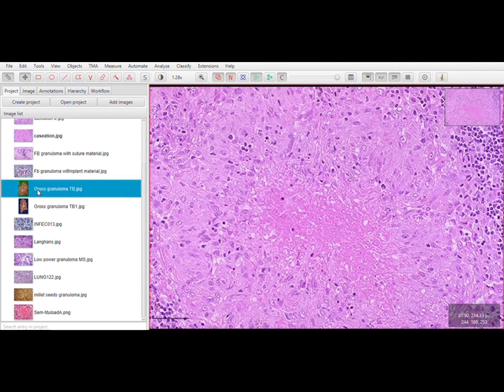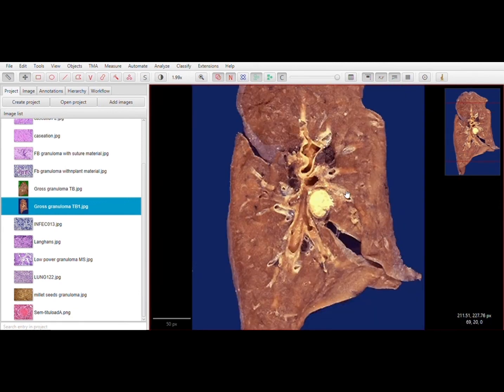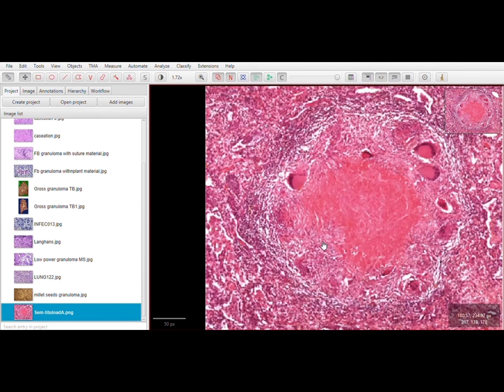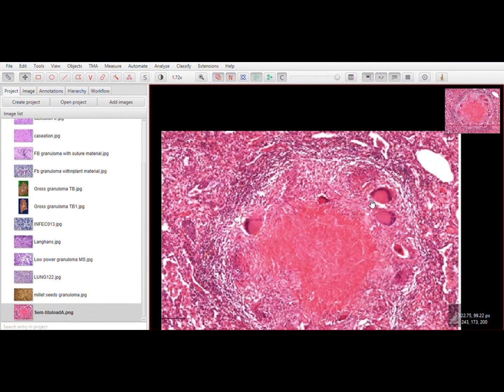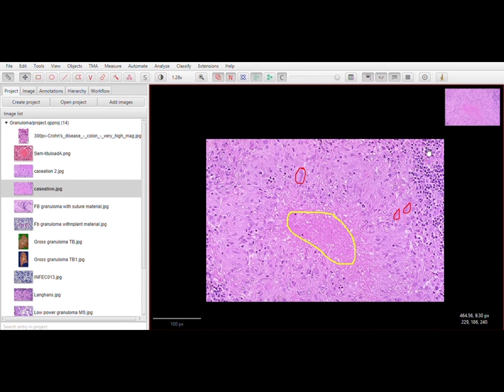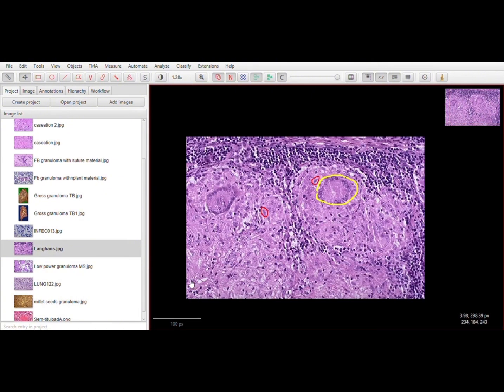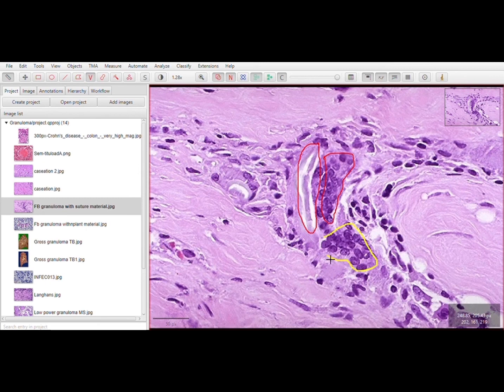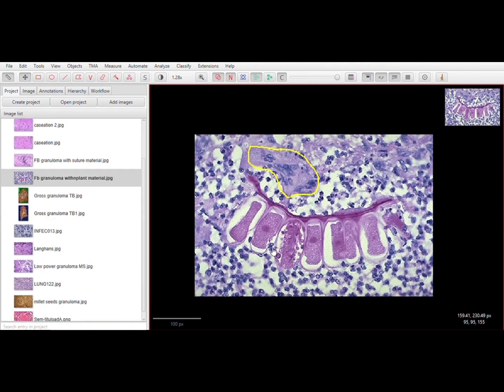GRANULOMA | HISTOPATHOLOGY AND MORPHOLOGY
This informative video provides clear explanations and visual aids to help medical students and  Digital pathology aspirants  understand, differentiate, and interpret granulomatous lesions with ease. Enhance your pathological knowledge and ace your exam!